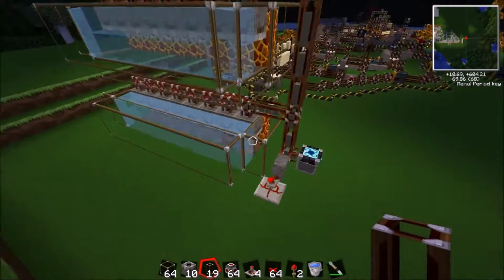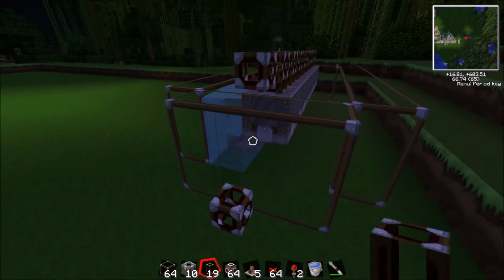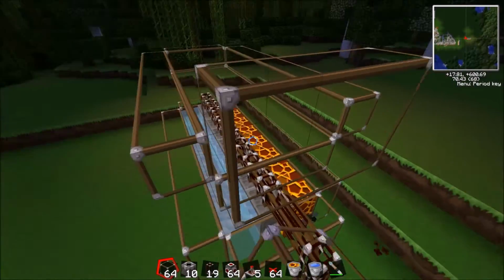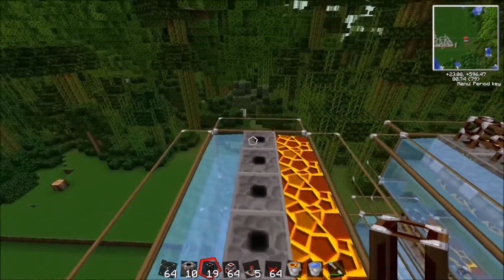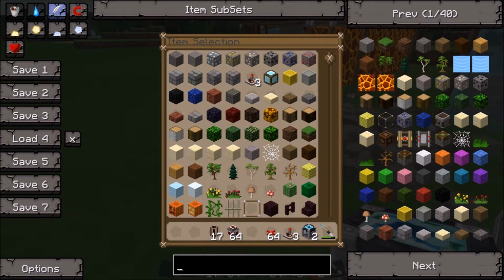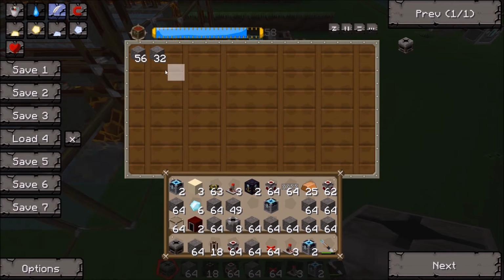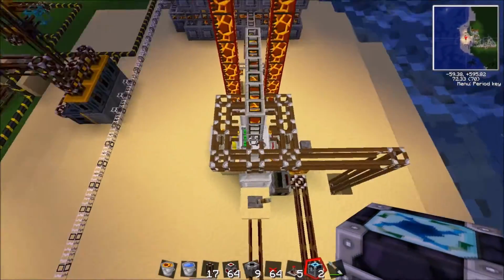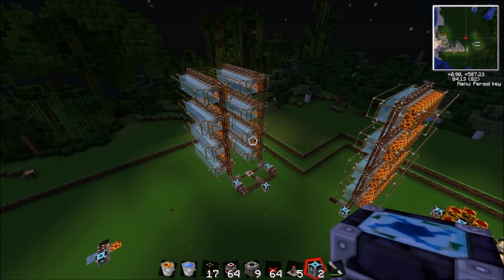Tekkit Tutorials: Cobblestone EMC Generator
In this episode of my Tekkit Tutorials i show you how to create a fast cobblestone emc gen which will make your tekkit life easier.